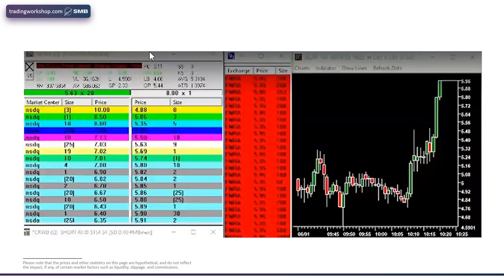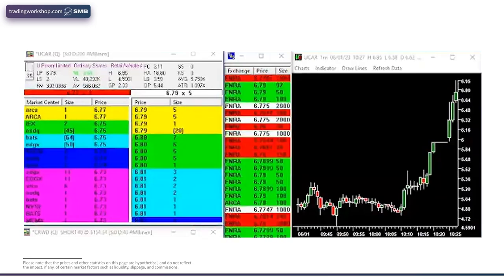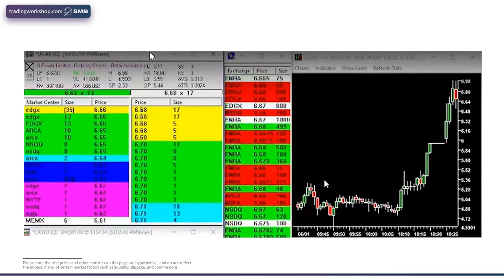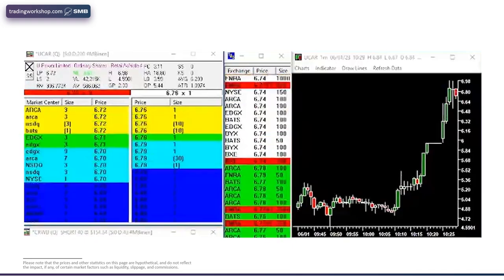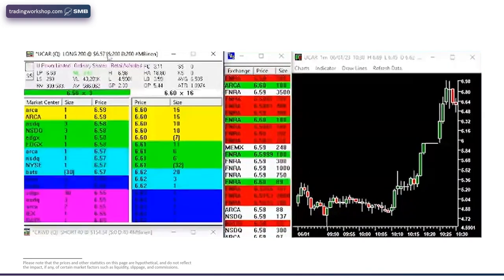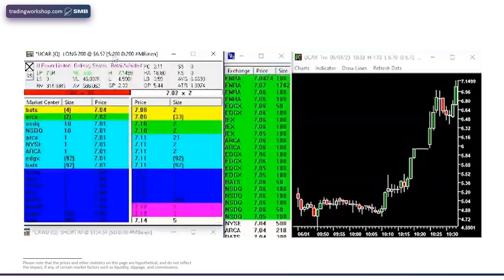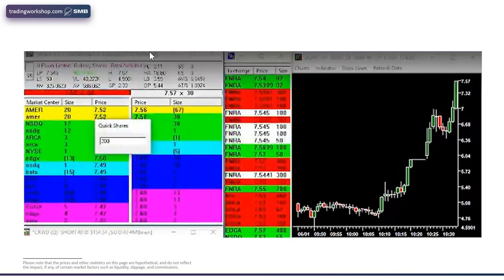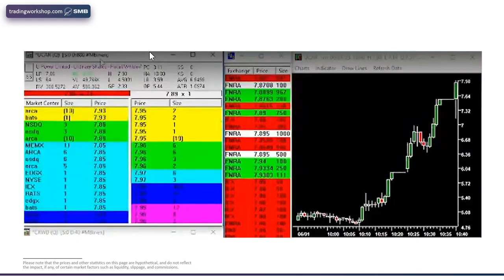Catch EASY Trades by Avoiding this Tape Reading Mistake (with examples)